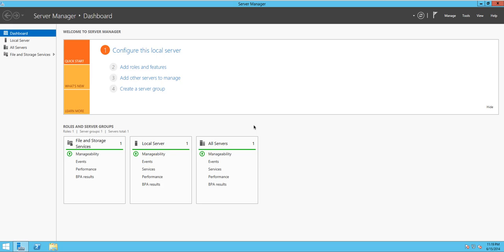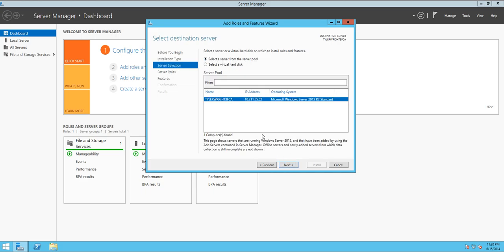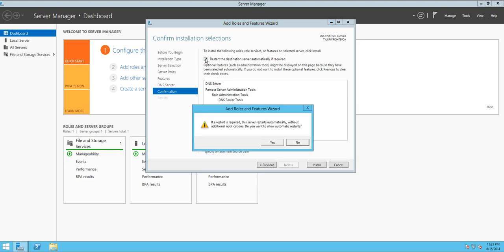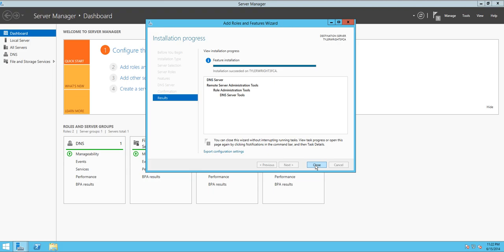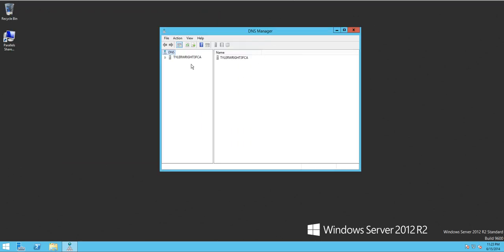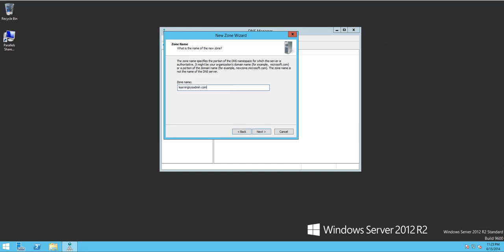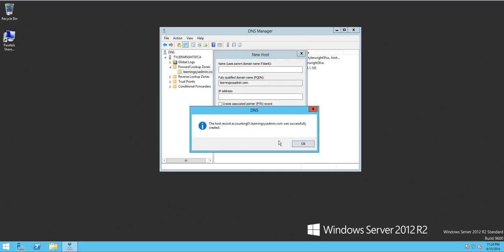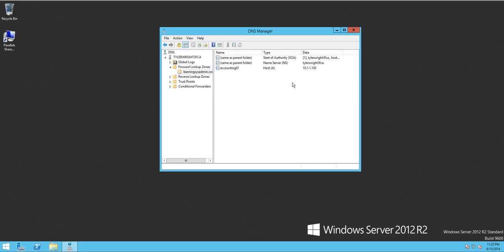Setting up DNS on Server 2012 R2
Setting up DNS on Windows Server 2012 R2